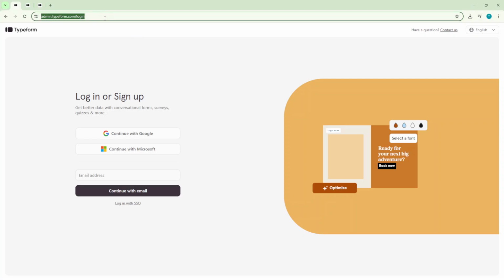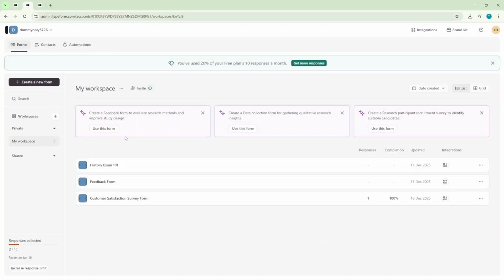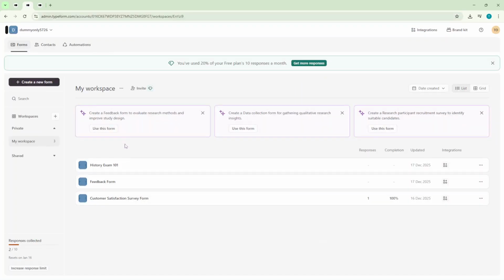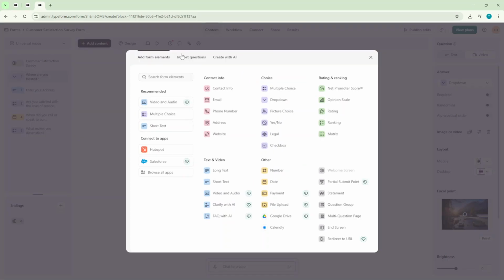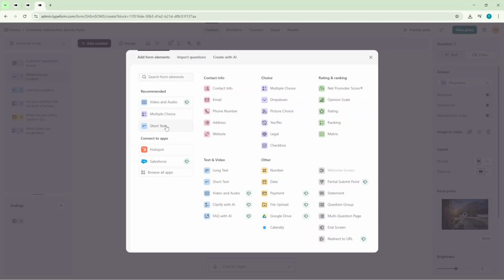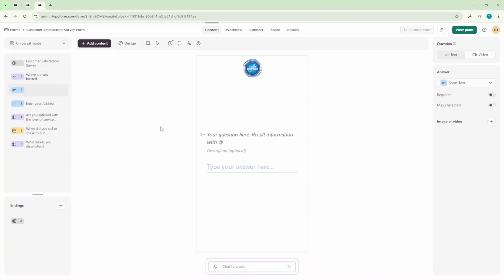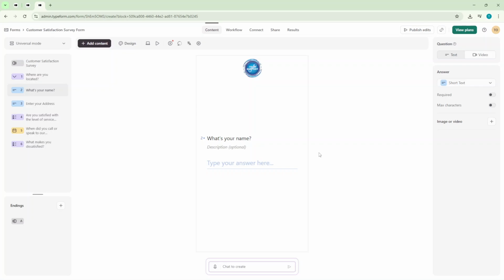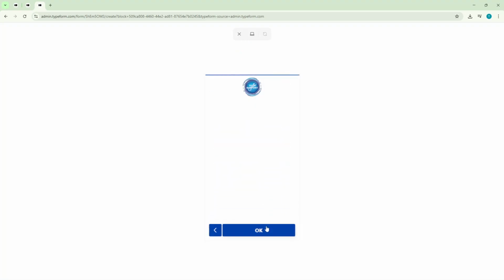How To Add Any Name In Typeform (Working 2026)